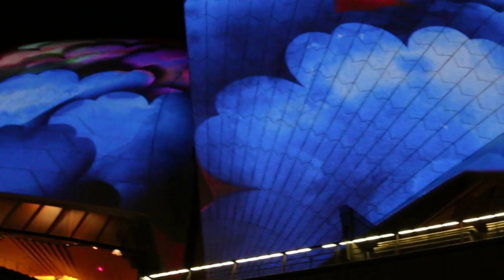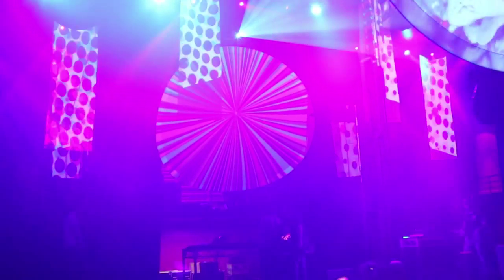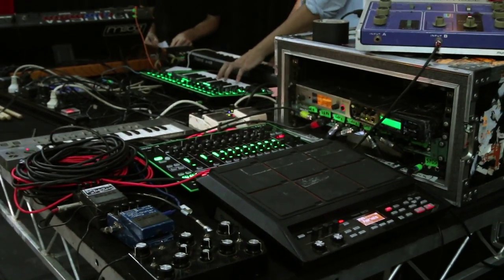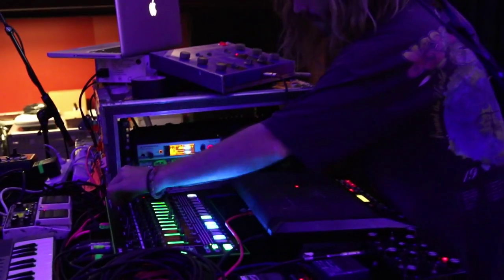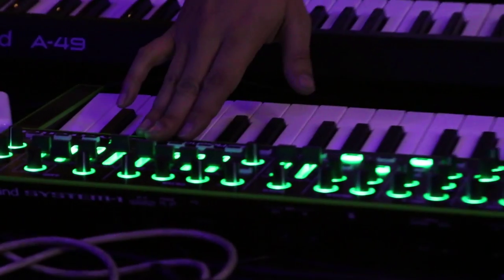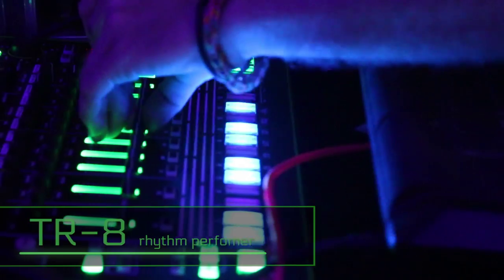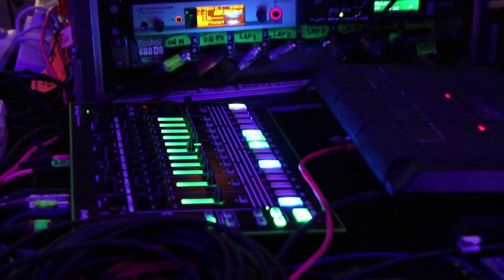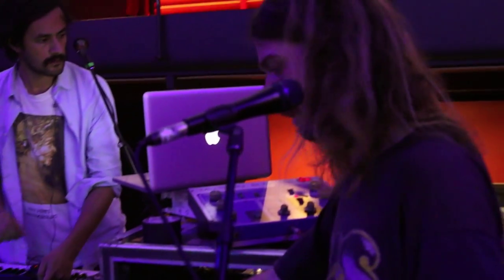Roland AIRA and Midnight Juggernauts @ Vivid Live 2014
On the eve of their Vivid Live 2014 performance at Sydney's iconic Opera House, Midnight Juggernauts had a quick chat with Roland about their new show "Aerials" and how two instruments of the AIRA range, the TR-8 and SYSTEM-1 have fast become centrepieces of the audio/visual spectacular.

Since the release of their debut album, "Dystopia" in 2007, the Midnight Juggernauts have been at the forefront of the Australian electronic music scene and show no signs of slowing down.